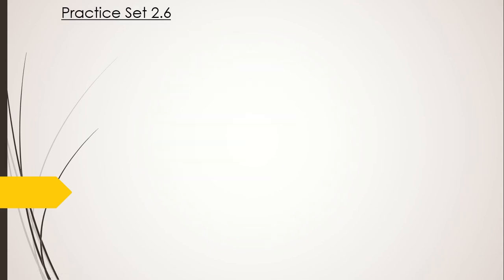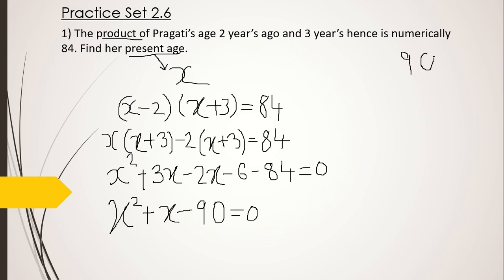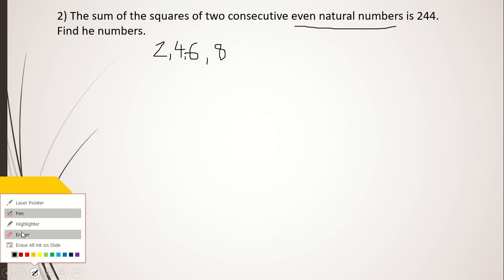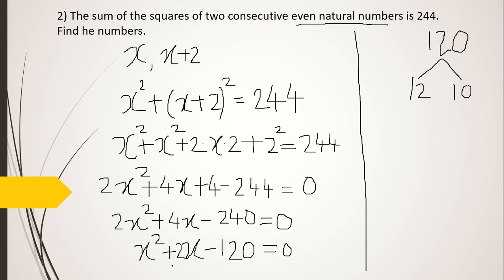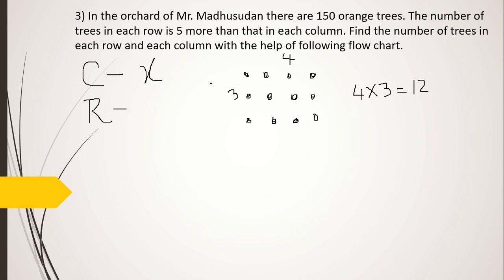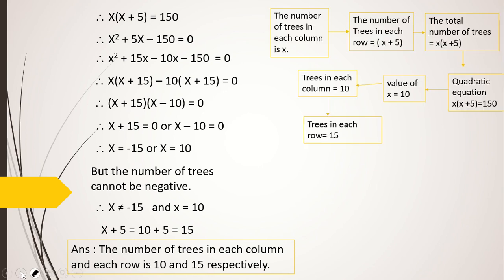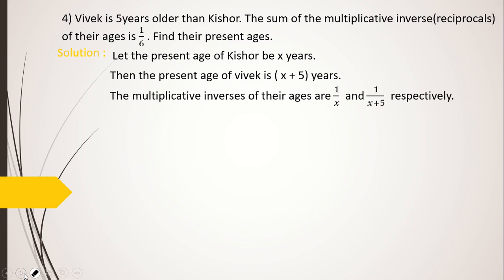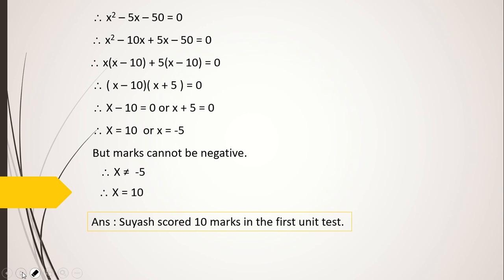Quadratic Equations Practice Set 2.6 Part 1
This video explains how to solve word problems based on quadratic equations.